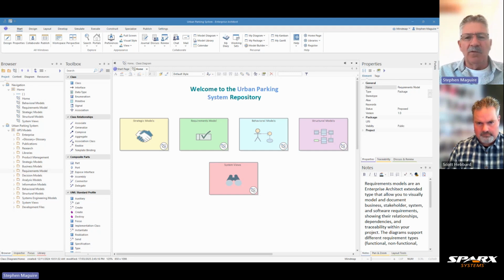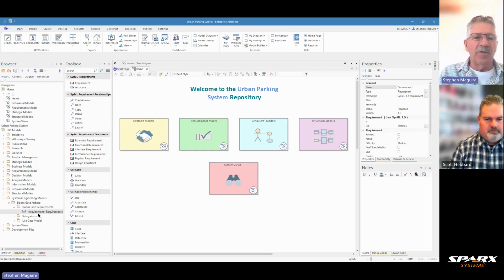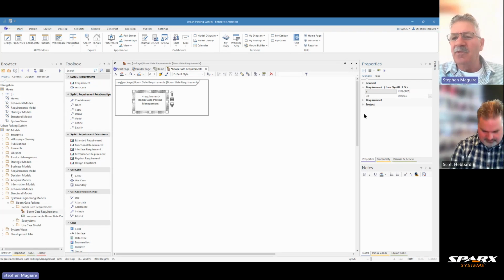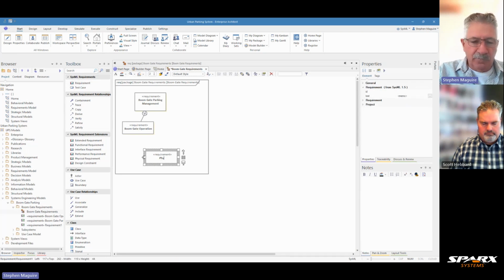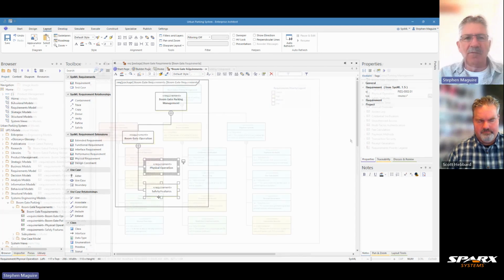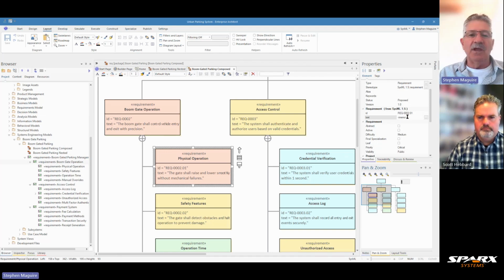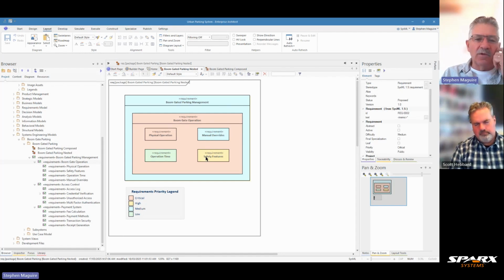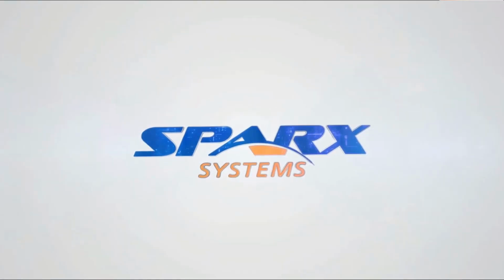Introduction to SysML Requirements Diagrams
An Introduction to Specifying What a System Must Do Using SysML Requirements Diagrams in Enterprise Architect

Stephen and Scott explore defining requirements and connecting them in hierarchies using the containment (nesting) relationship. The requirement ID and the accompanying Text are displayed in a compartment in the diagram objects.